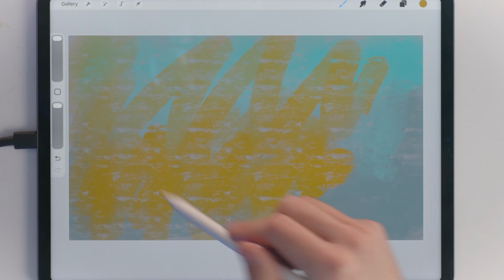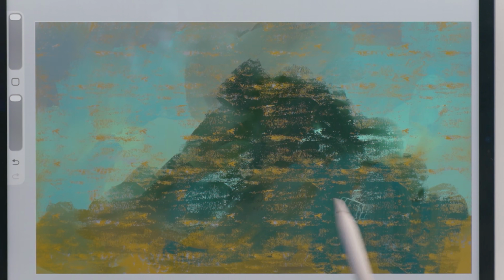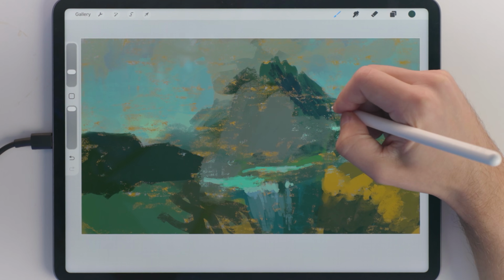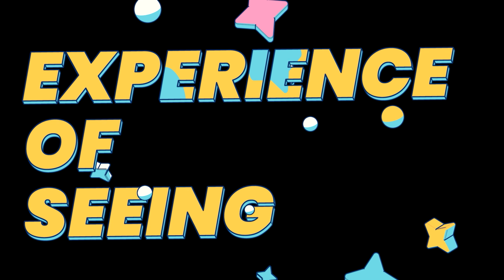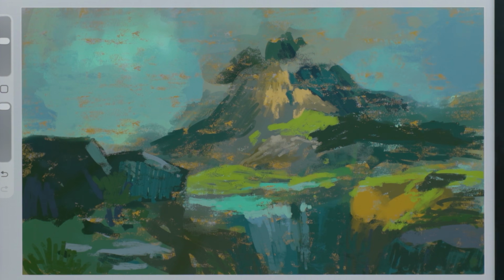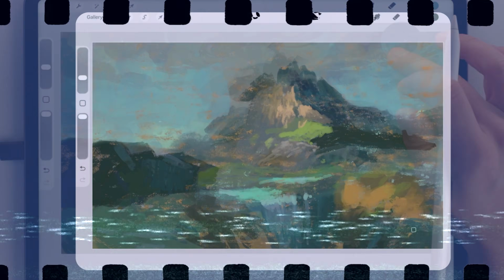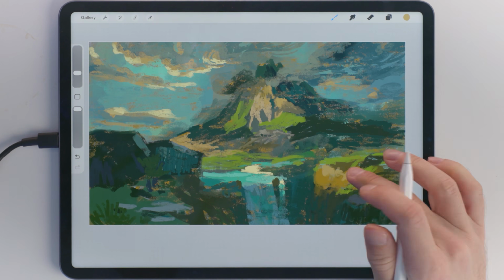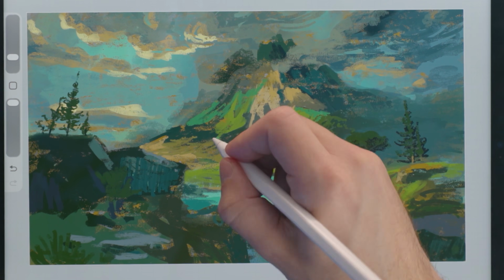The ONLY THREE SKILLS YOU NEED For LANDSCAPES✨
00:00 Introduction
00:55 Symbols
01:44 Beyond References
02:21 My favourite brush
02:44 Layering
03:27 Deeper simplify blocks
04:23 How to apply this to edges
05:53 How you can use visual noise
06:24 Light is more than blending trick
07:11 Other side of Sharpening
07:52 Paint more than your reference